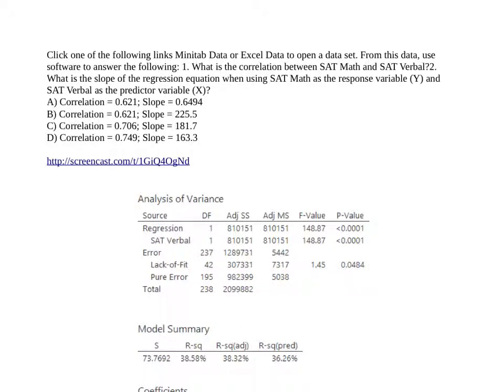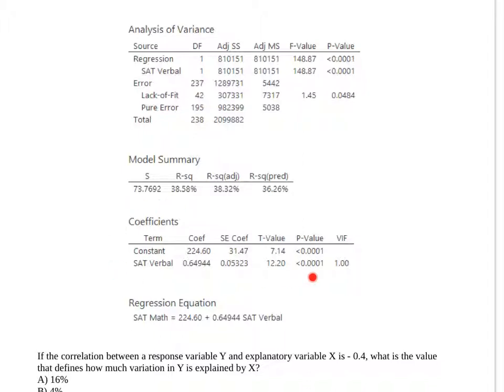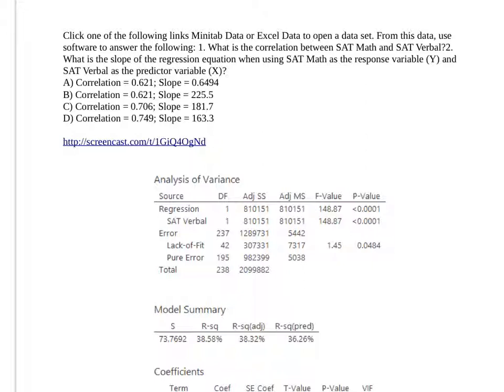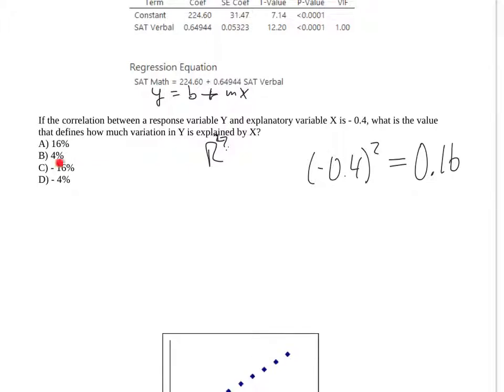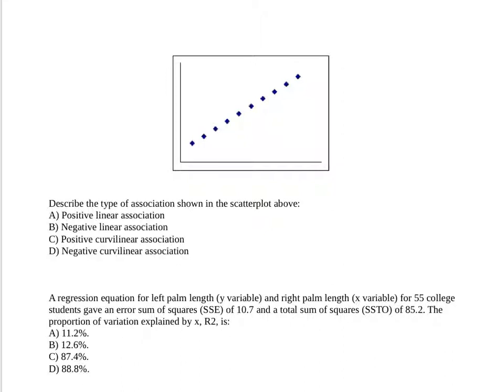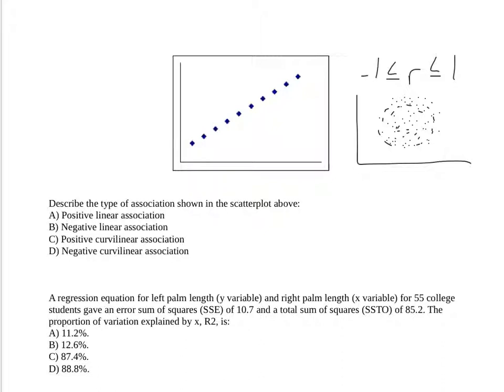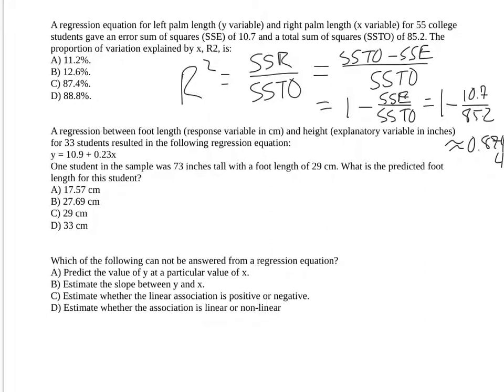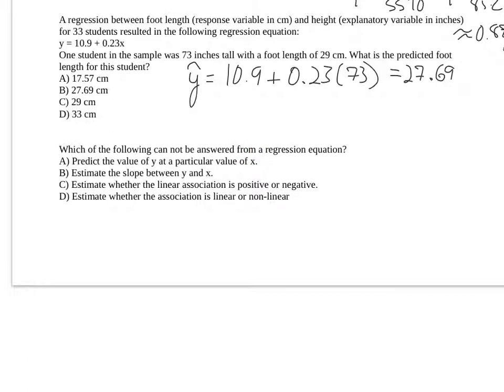Simple Regression OH